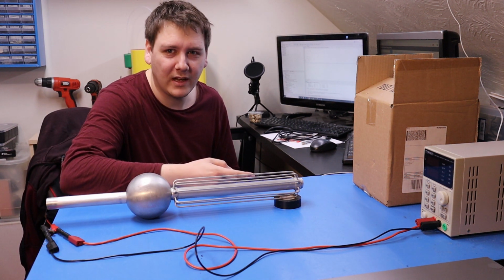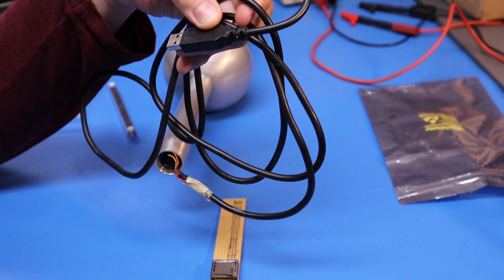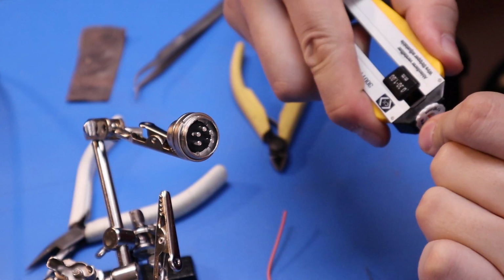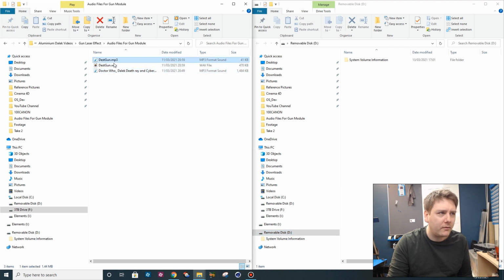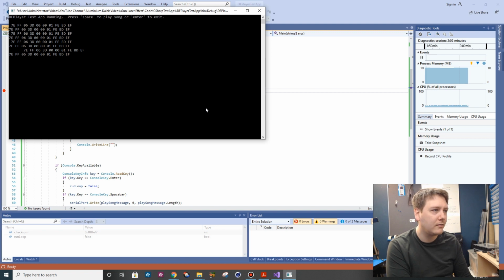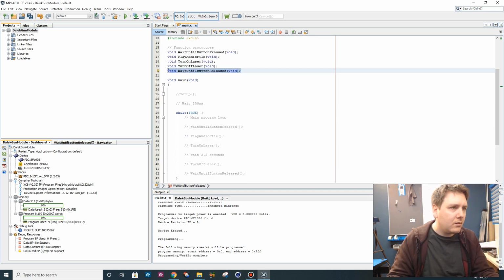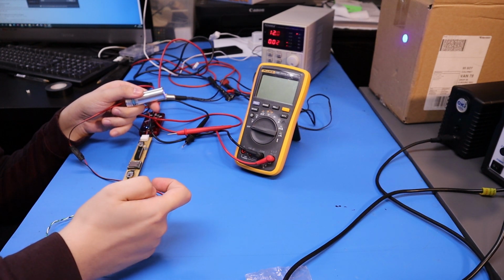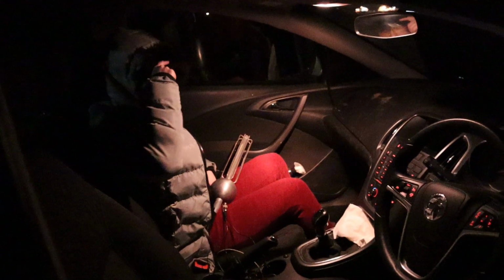Dalek Laser Effect In Real Life with Electronics, Software and DFPlayer Mini | Aluminium Dalek Build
This video documents me trying to roughly prototype building a 100mW 'Fat beam' Blue 445nm laser module into a Dalek Gun, and using the DFPlayer Mini audio module to play the sound effects.

This is the first electronics/microcontroller project I've worked on for a few years so trying to dust off some of the old skills and ease my way back in with something relatively simple.

I was aiming for a minimum viable product built as quickly as possible from what I had to hand, so it is more 'cobbled together' than 'engineered'.

As I mentioned, the laser module will not be a permanent feature of my Aluminium Dalek.  Just something fun to play with until the weather warms up and I can start casting parts again.

Chapters:
0:00 Teaser and titles
0:33 Introduction
7:35 Building the DFPlayer Mini development board
18:56 Writing the PC software to test the dev board
26:12 Discussing the design for the final circuit board
28:15 Timelapse of assembling and buzzing out the final circuit board
30:08 Writing and testing the PIC firmware
44:18 Testing the Dalek gun outside at night
46:26 Laser disclaimer and thanks for watching

Iso Indies - Watch Closely (Instrumental Version)
Luwaks - Revolt
Smartface/Toby Tranter - Mad Zach
Vanity Street - Platinum
Adua Blaize - I Had This Dream
369 - Meditation Aquatic